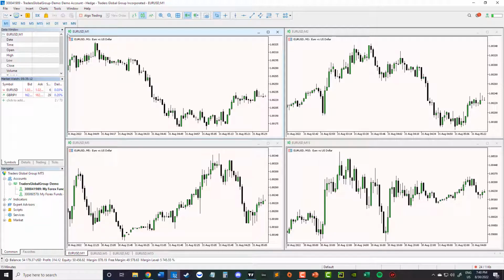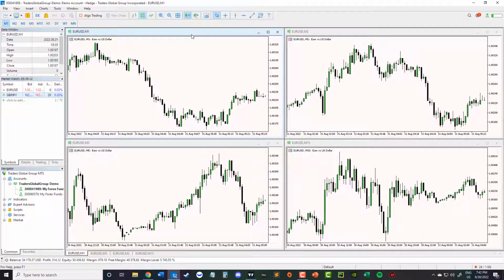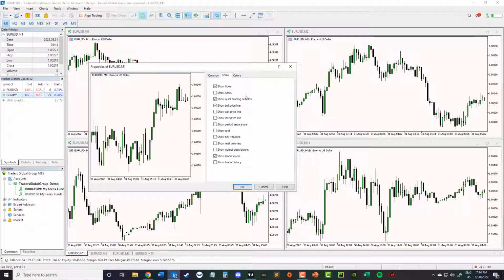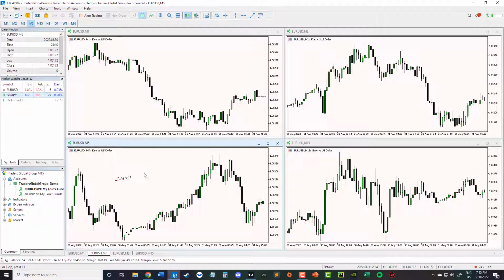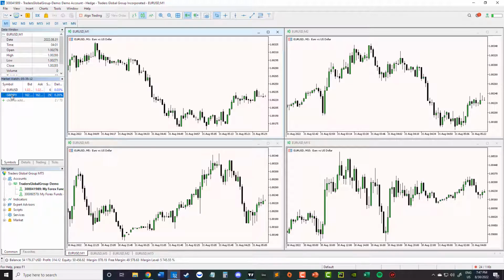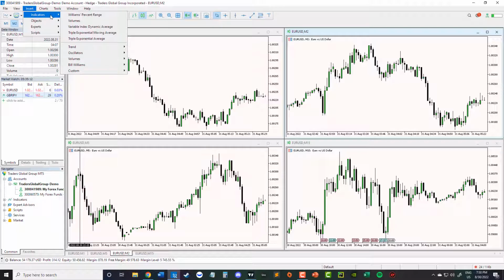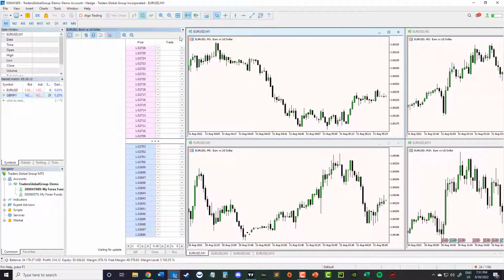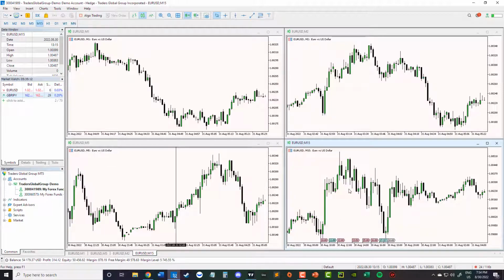MT5 Platform Overview - Learn the Basics